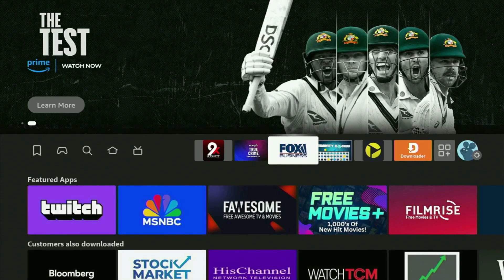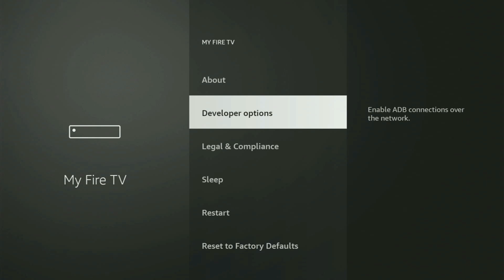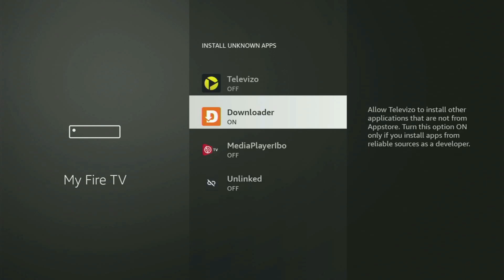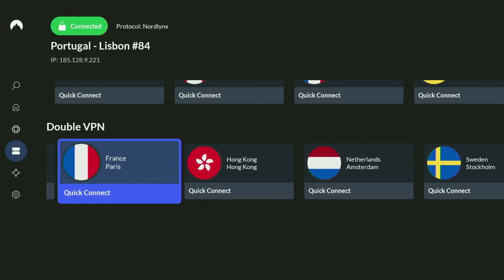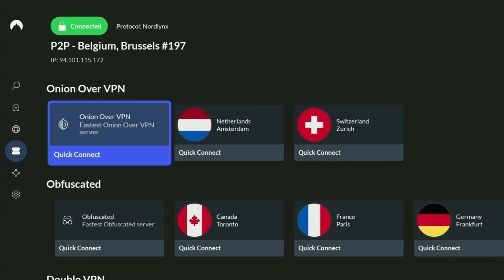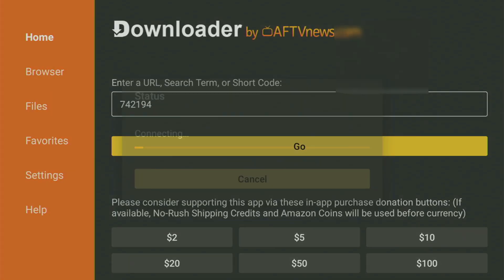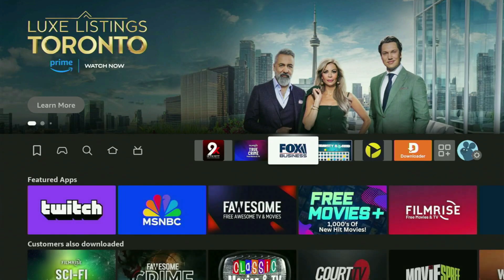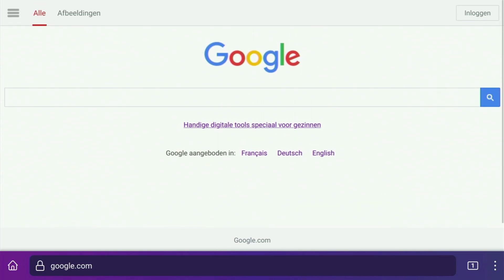How to Install Firefox Browser on Firestick (in 5 minutes)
Wondering how to easily download and install Firefox browser on a Firestick?  Follow this guide to learn how to get and set up Mozilla Firefox browser on any Amazon Firestick device in 2205.